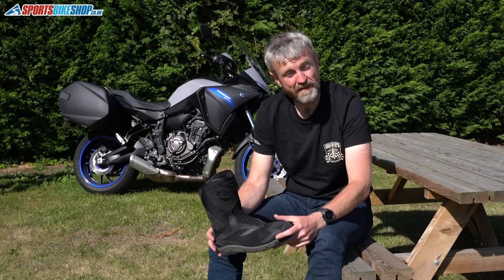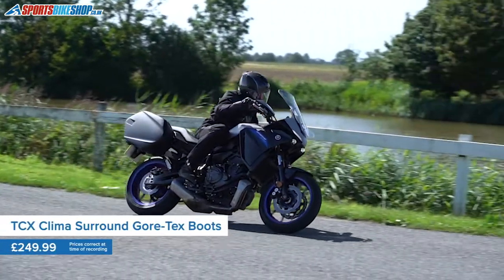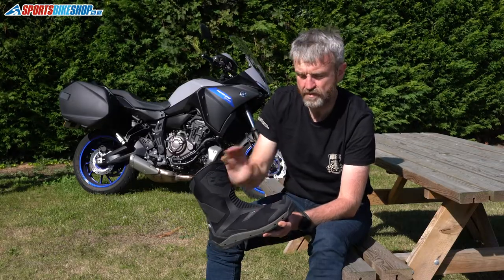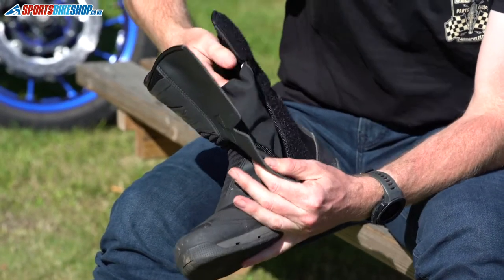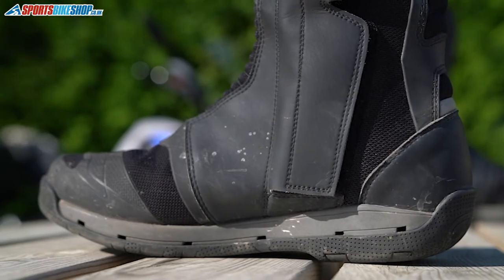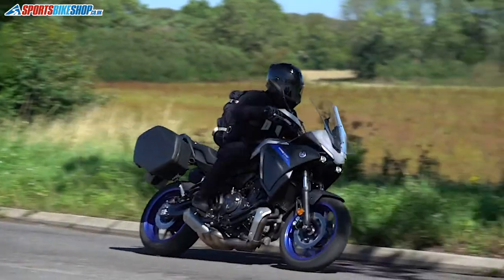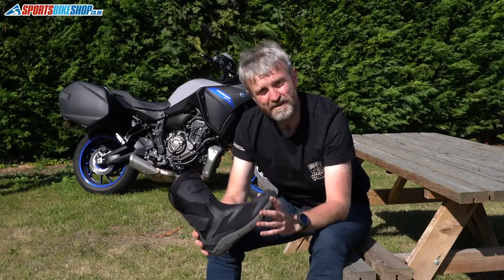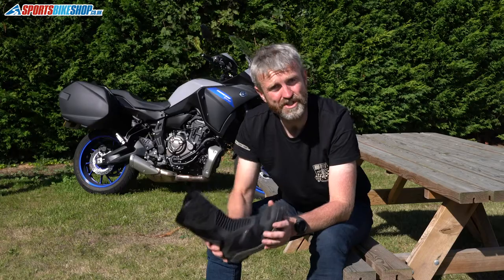TCX Clima Surround Gore-Tex motorcycle boots review - Sportsbikeshop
Feet overheating on the bike? Check out our review of TCX’s Clima-Surround Gore-Tex boots, which will keep your feet cool - and also dry! Sounds impossible, but it works.